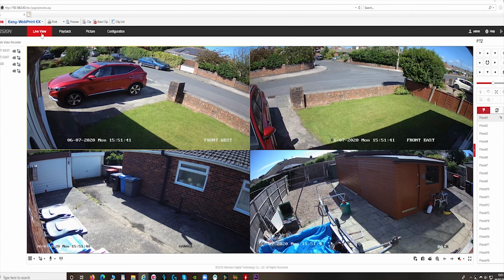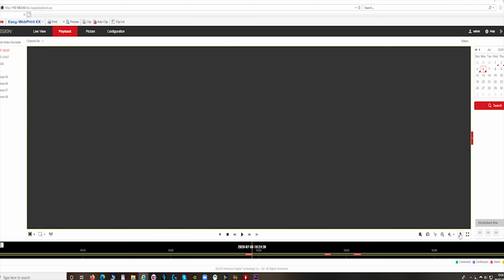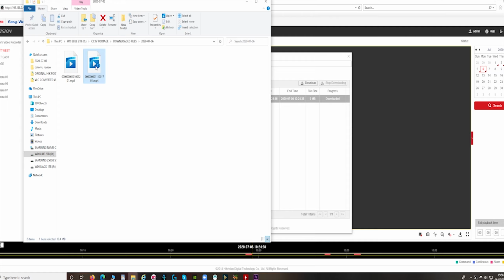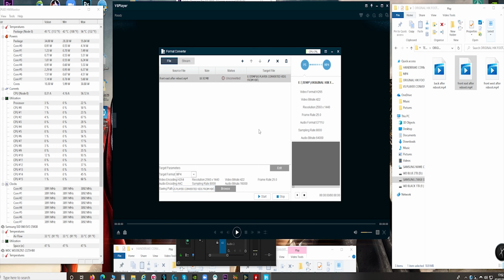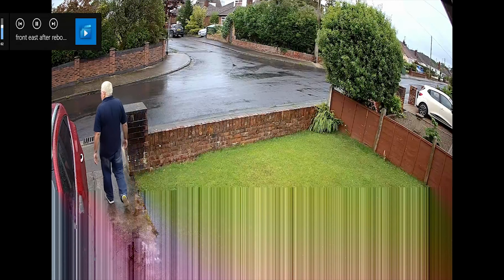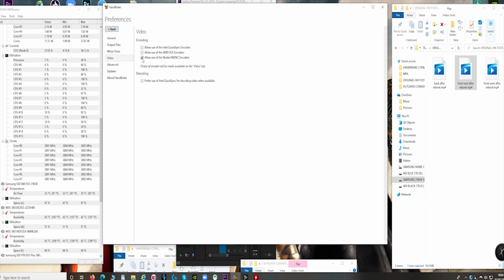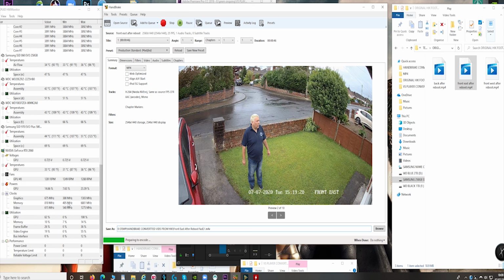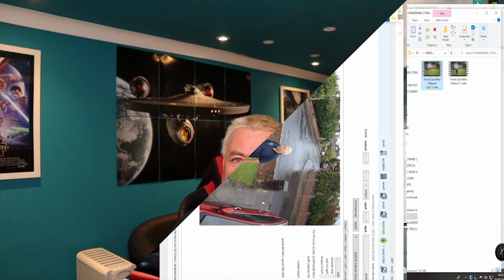Converting Hikvision Videos using VS Player vs Handbrake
Hi Everyone

Tom

How to download videos from your Hikvision NVR then convert them to play easily on any player using Hikvision's own VS Player vs the much better Free Handbrake Video Converter...results and speed compared